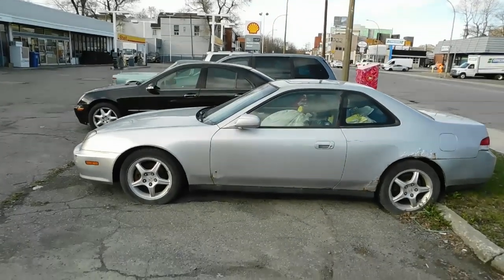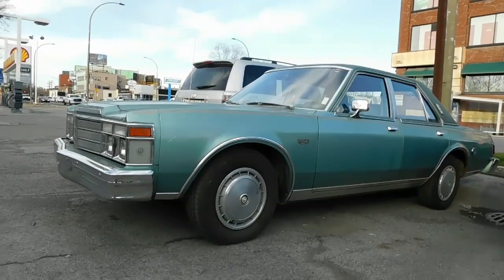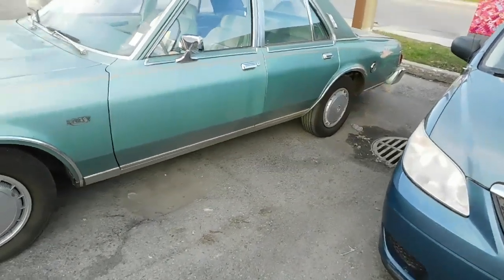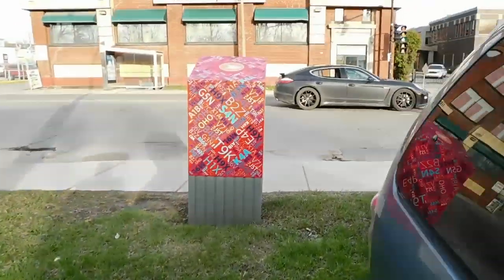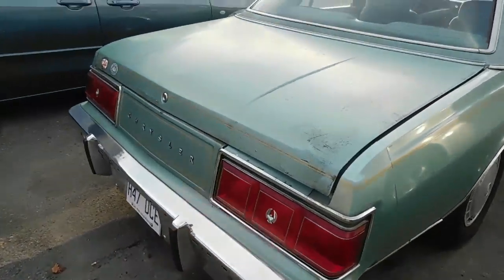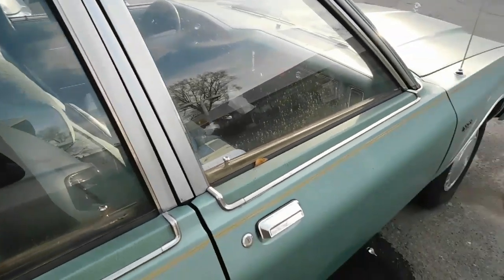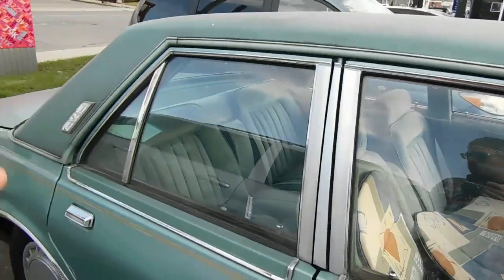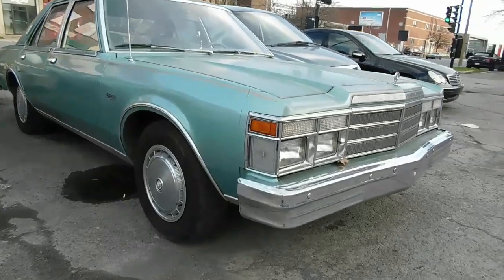A RARE 79 CHRYSLER LEBARON SEDAN SPOTTED IN MONTEAL / 5-4-19